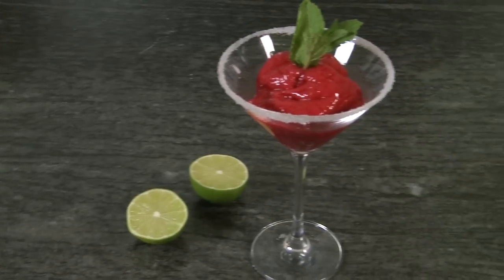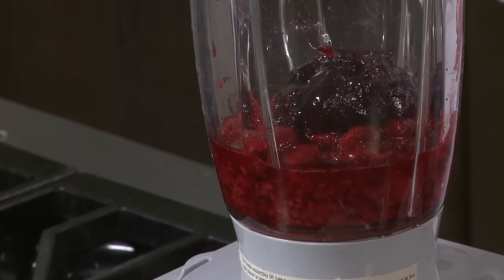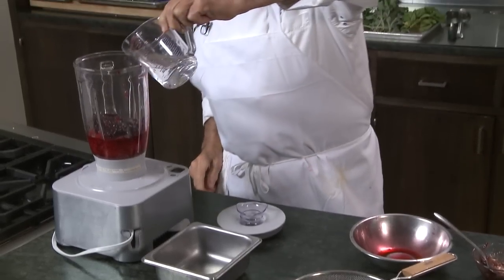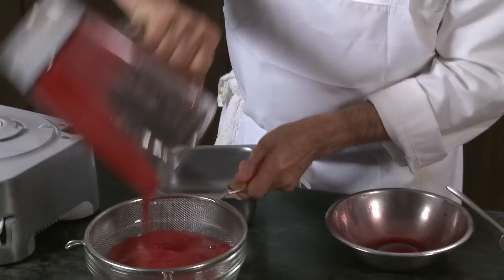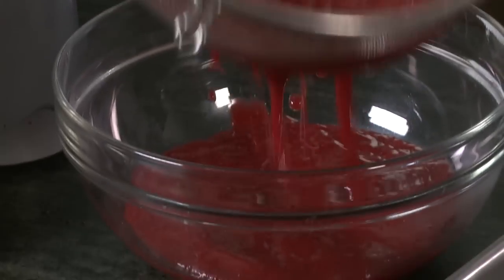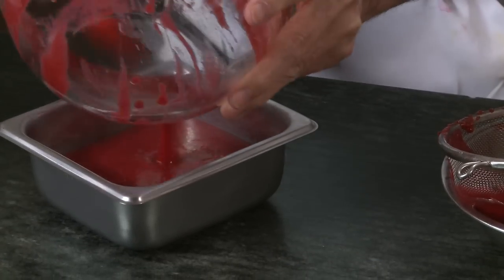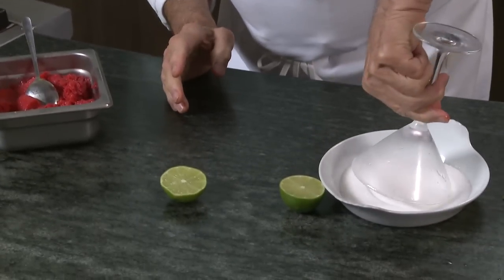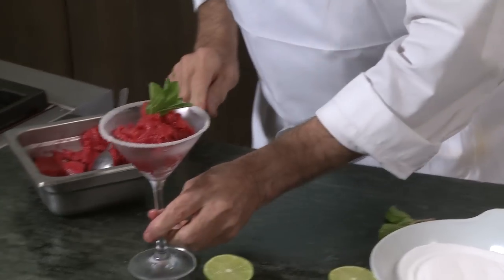Jacques Pépin's Raspberry Velvet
Chef, cookbook author, and television host Jacques Pépin demonstrates how to make Raspberry Velvet, a recipe from his new cookbook, Essential Jacques Pépin.